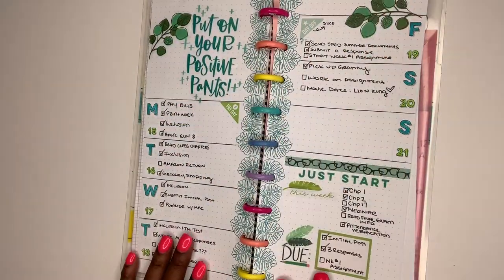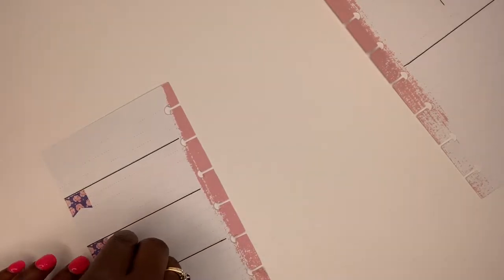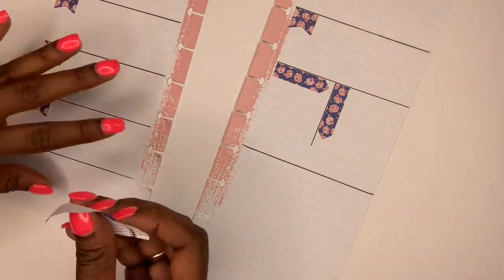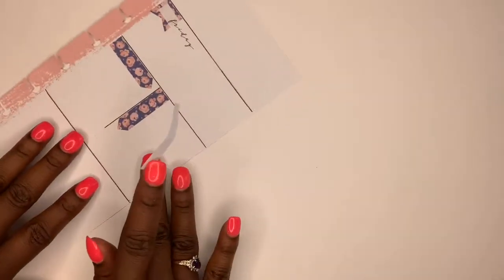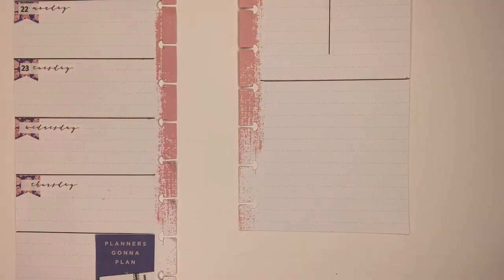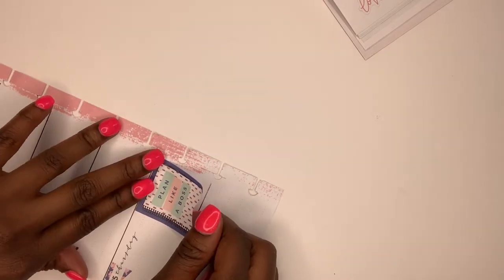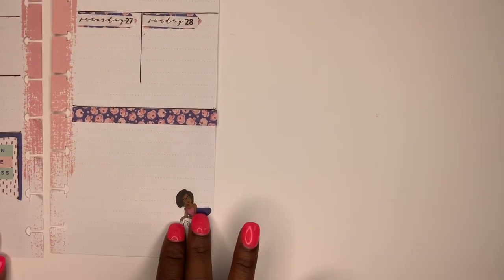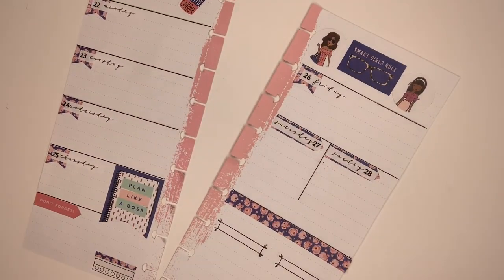Plan With Me: HappyNichi July 22 (YT Newbie)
Hey Planner Sisters! Sit back and watch or plan along either way let’s play with some stickers.

By the way... I'm new to the "Youtube World" let me know if your digging my vibes or have some tips on how I can improve my future videos in the comment section. Don't forget to spread some planner love by giving me a thumbs up. See ya next week.

I can not go without shouting out my planner squad

Catch me on Instagram @snowbytheday